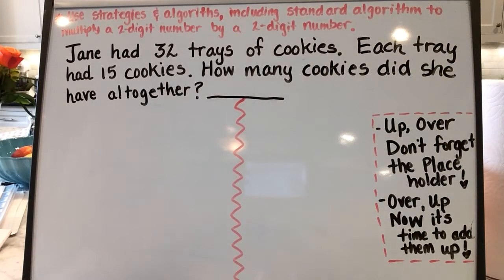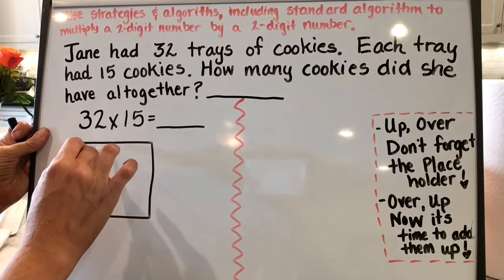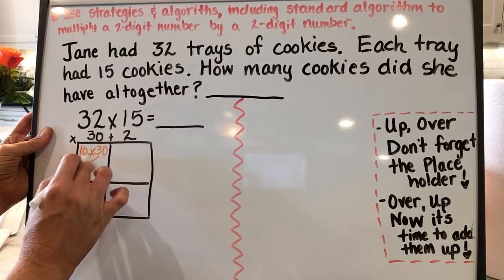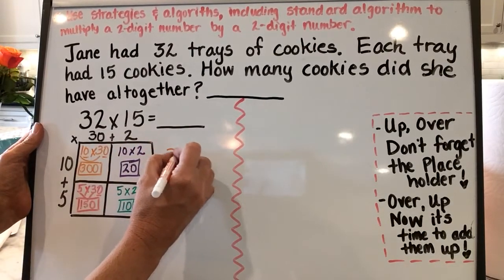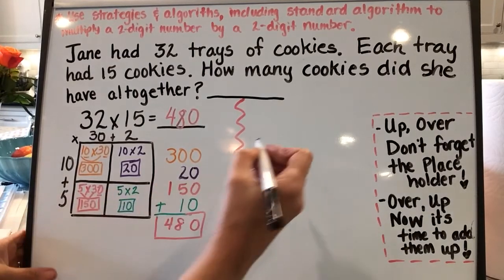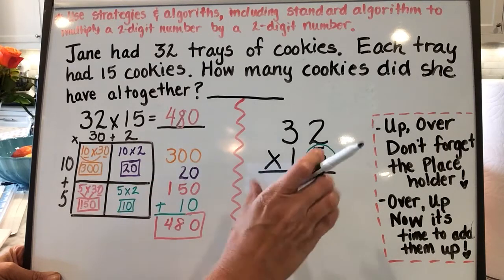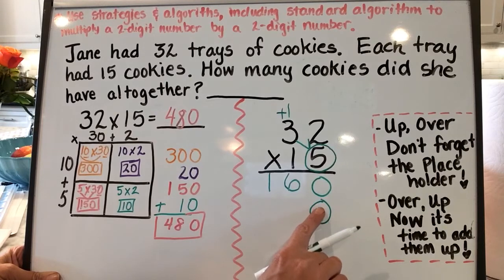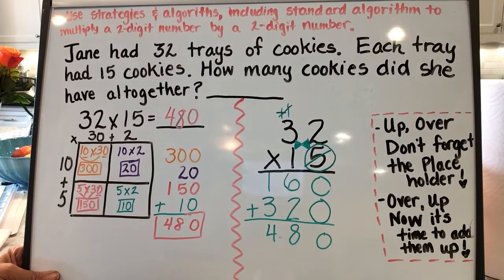4.4D 2-digit by 2-digit box method and standard algorithm